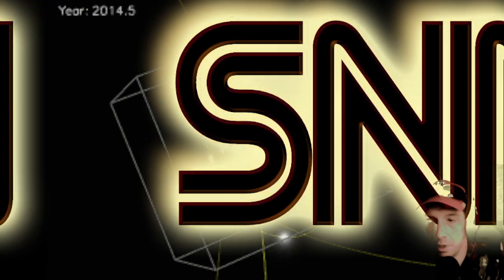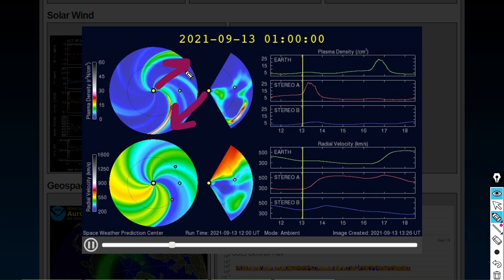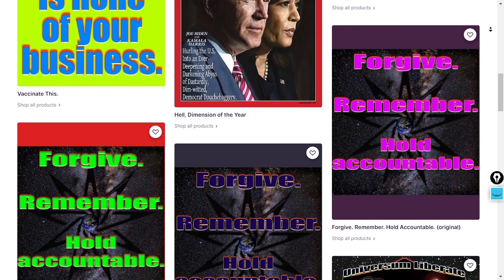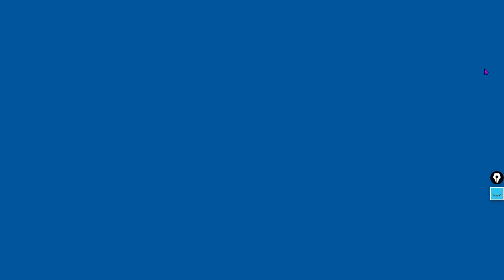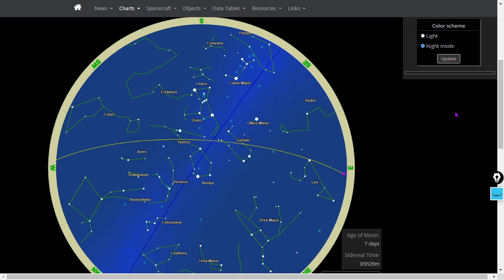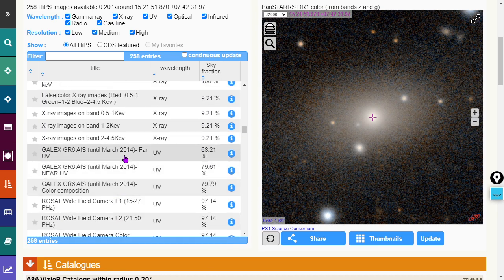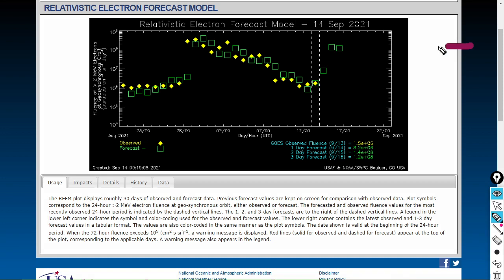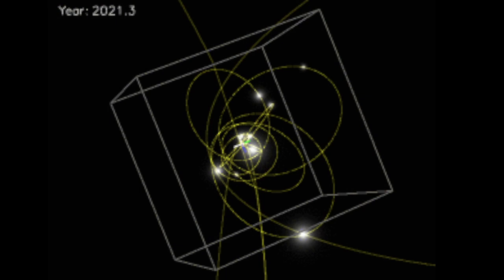Solar Flare Warning Persists, CME Watch Relaxed, Electron Storm Forecasted, NOAA CME Forecast Fails!